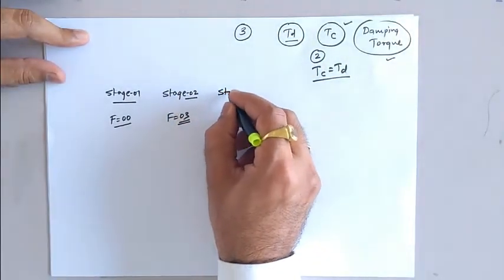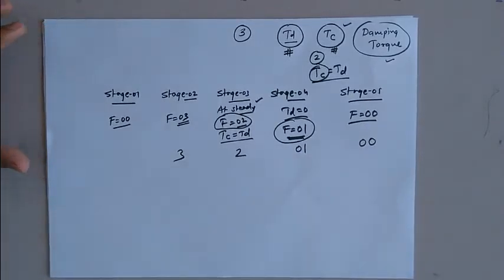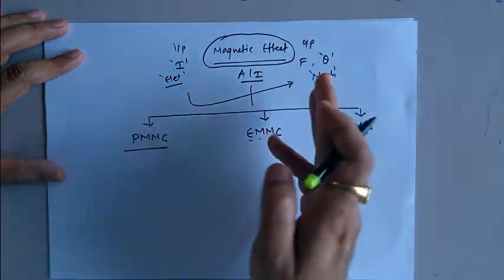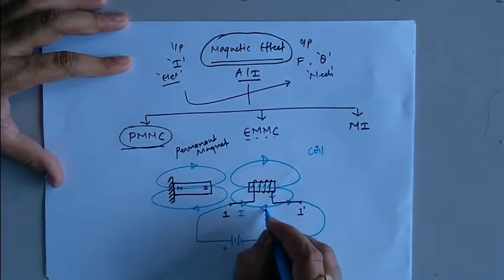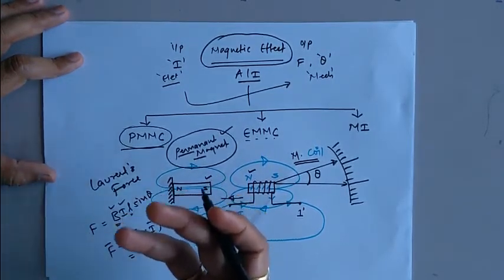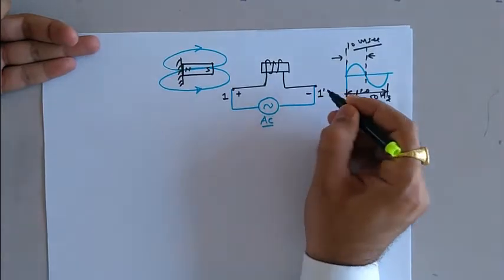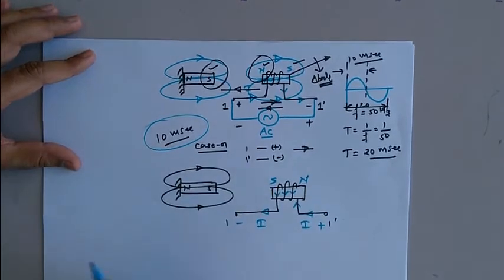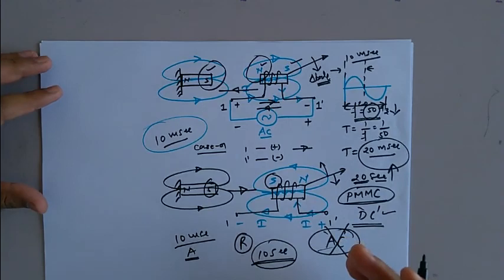Lecture-03 (Unit-02) [Measurement and Instrumentation]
Concept of PMMC Instrument